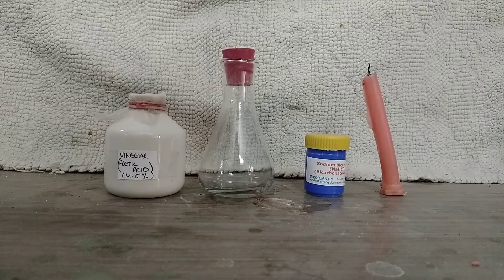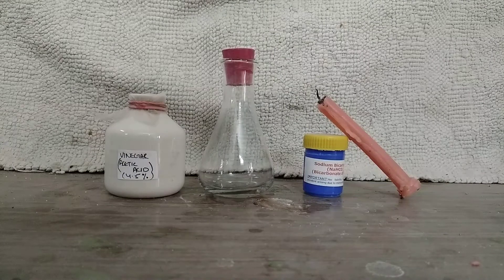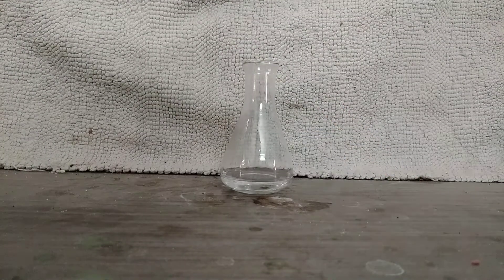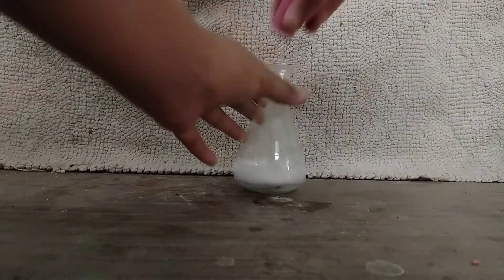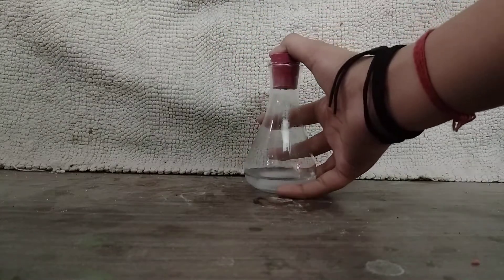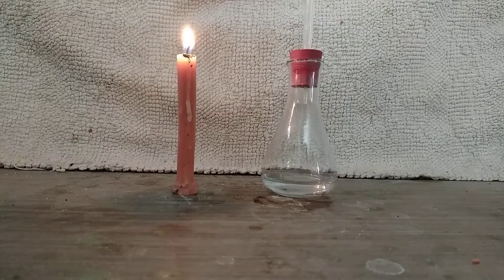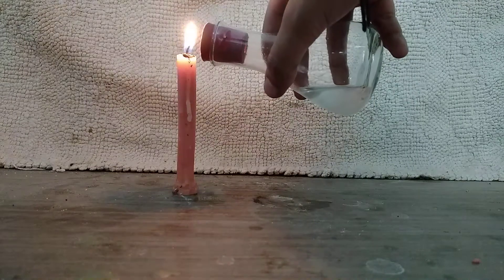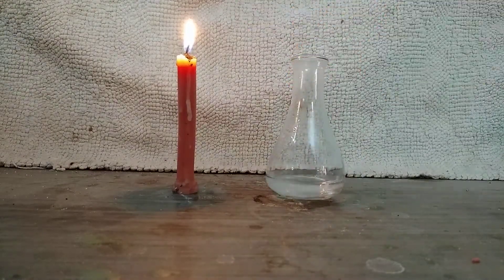Synthesis and Properties of Carbon Dioxide